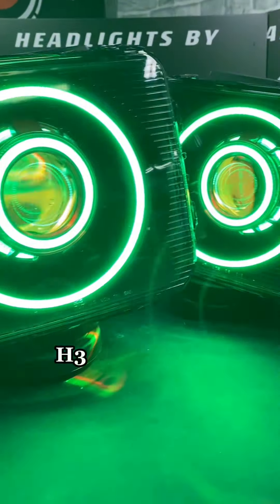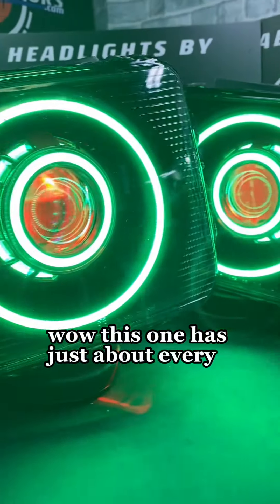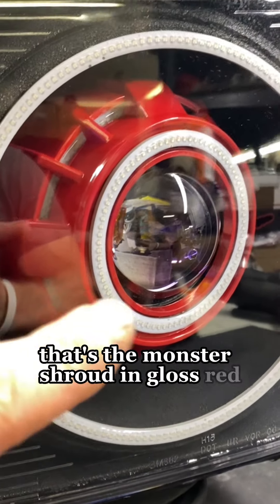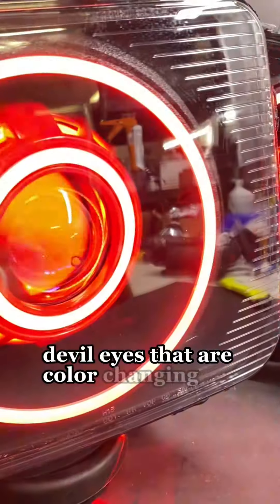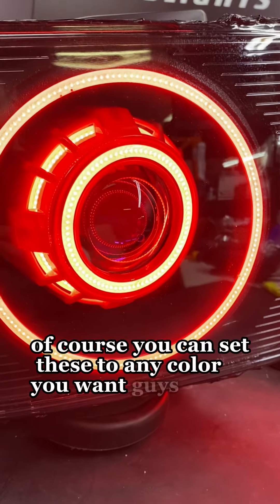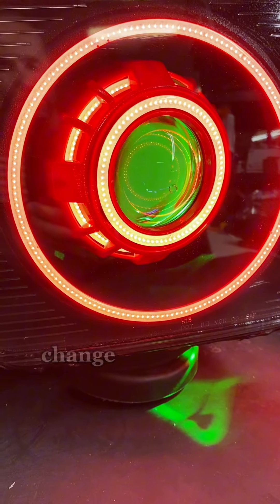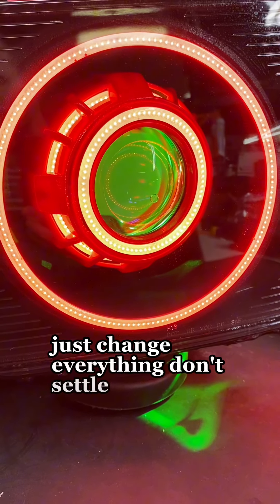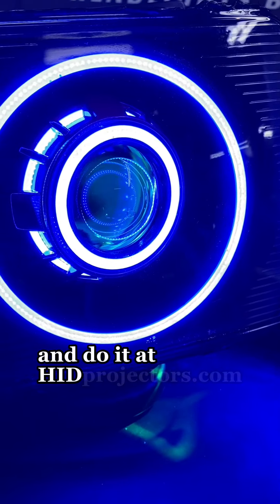Transform your H3 Hummer ride - Custom Lighting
🚙💥 Ready to make your H3 Hummer a true head-turner? With our full color-changing options, you can customize every detail! From angel eyes to devil eyes, the possibilities are endless!